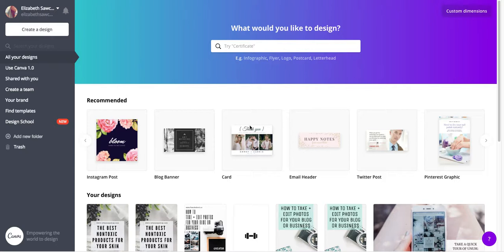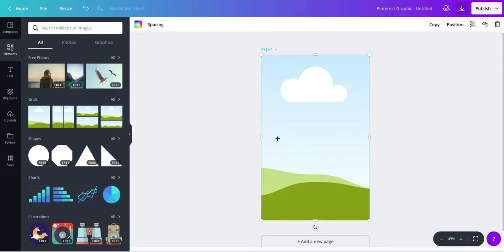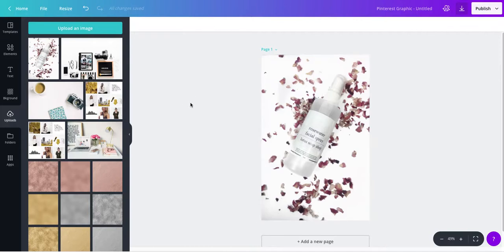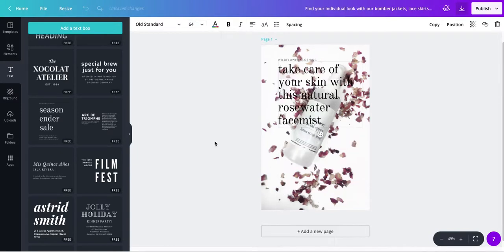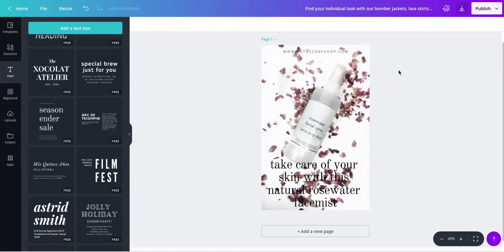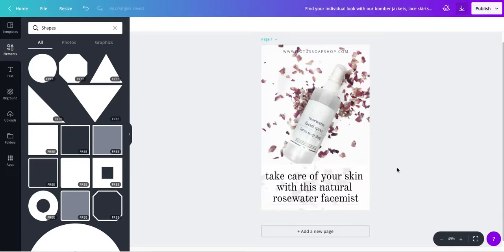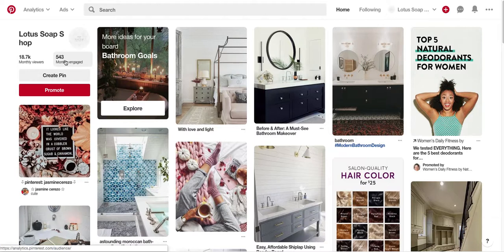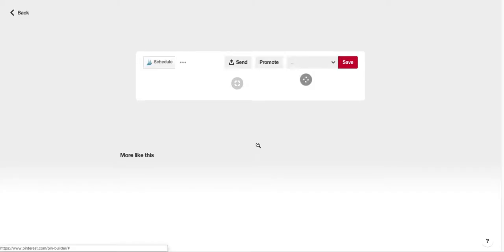How to Create Pins in Canva {UPDATED} | Easy Canva Tutorials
Since the last time I showed you how to create custom pins in Canva I've changed a few things! Watch the tutorial to see how easily you can make your own pins for your blog or business using my favorite design tool, Canva. If you don't have time to create your own, I offer special design services in my shop -- everything is on sale right now!